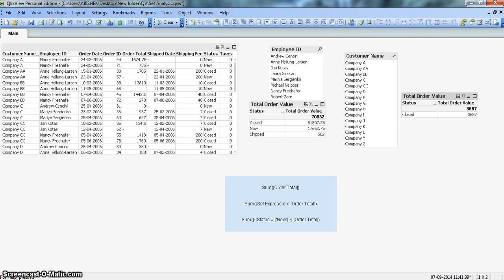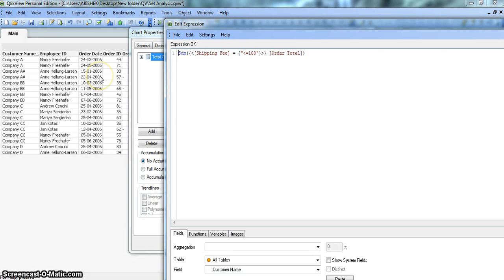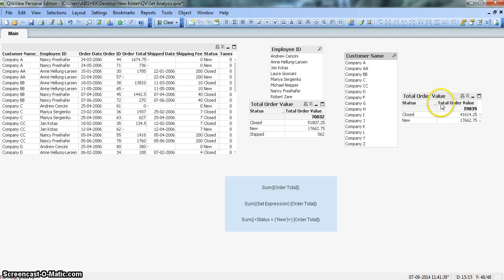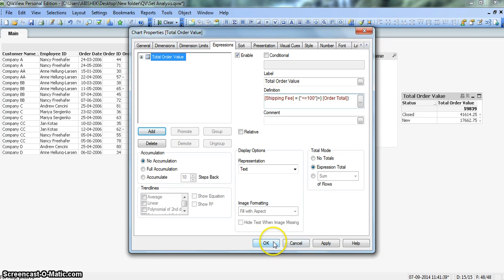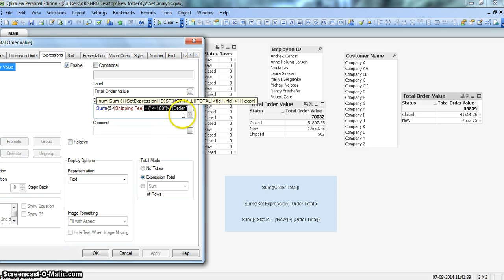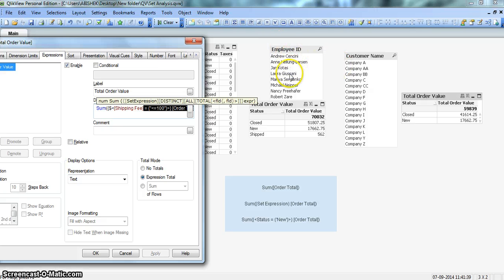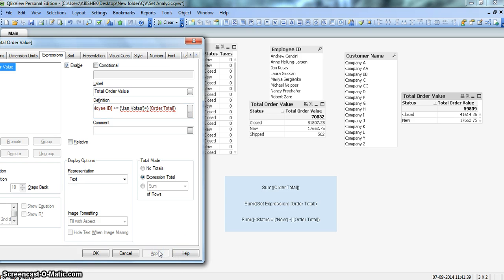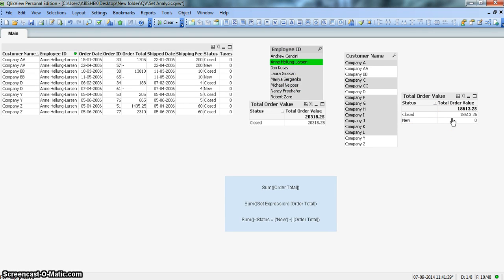QlikView Tutorial | QlikView Set Analysis | QlikView Filter Types and Set Operators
In this video I’ve talked about how to have different types of filters for an overall set analysis statement which help us gaining more control over the metric or chart we are designing. Apart from this I’ve continued my discussion by introducing the Set Operators into the Set Analysis which will help you solve those tricky problem which are usually impossible to solve by utilizing a normal expression in QlikView.

I hope you’ll find those video useful and an addition to your learning of QlikView.

-Abhishek